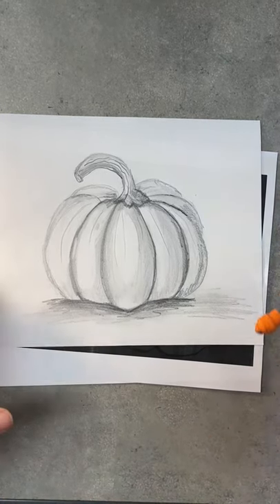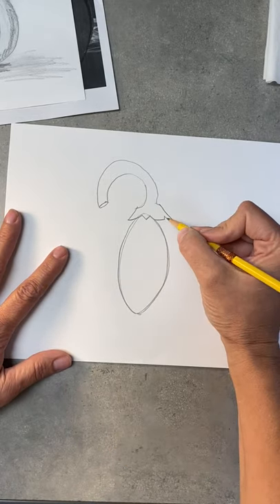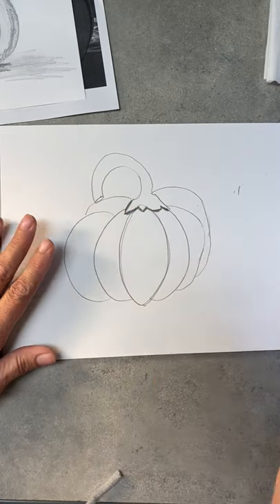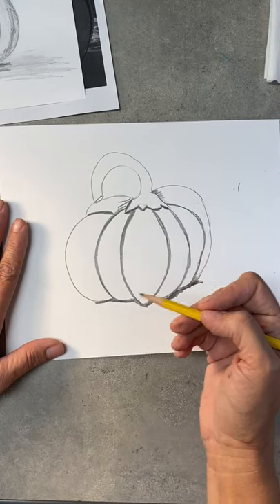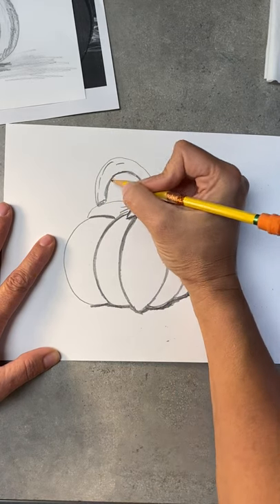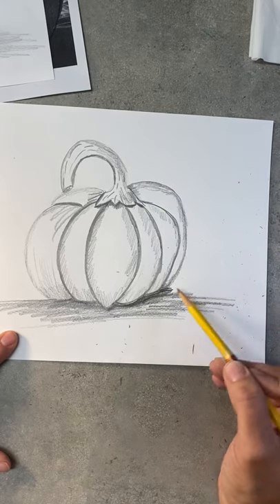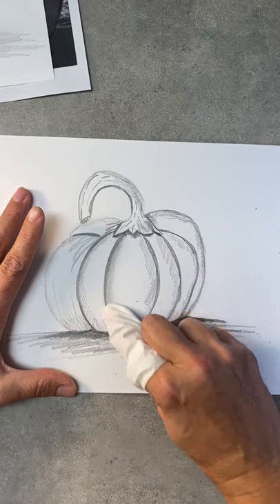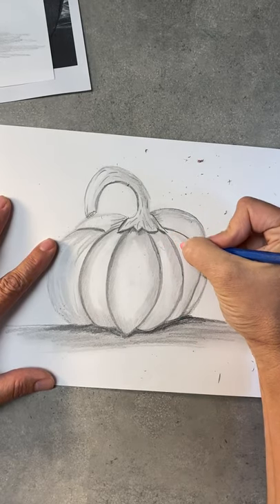Drawing and shading a pumpkin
To follow up our value and shading lesson from last week, this week 4th and 5th grade will be drawing a pumpkin.